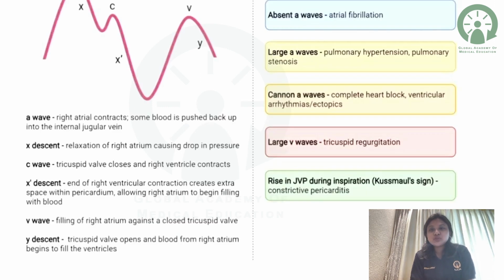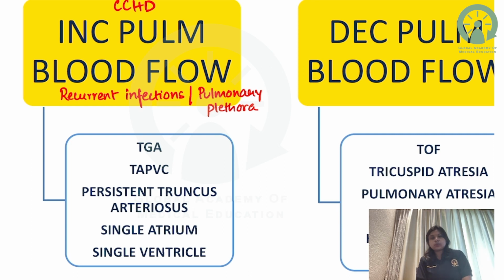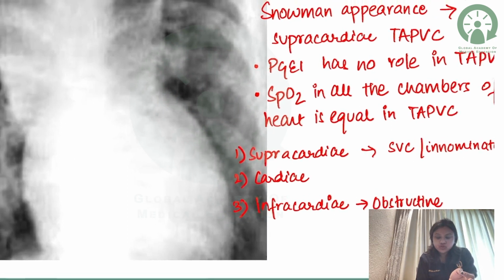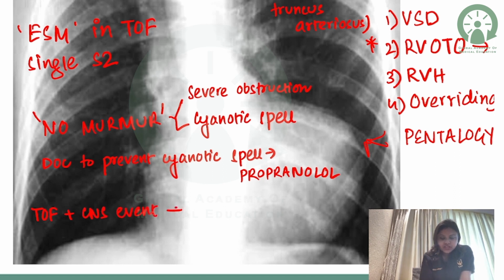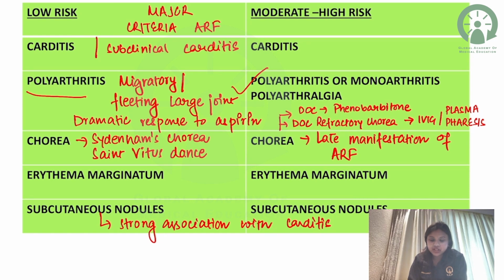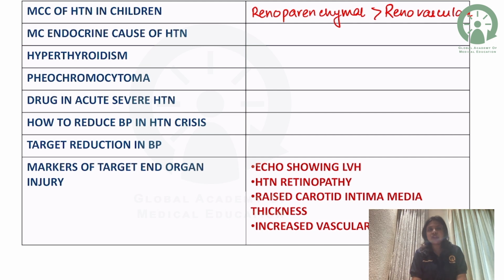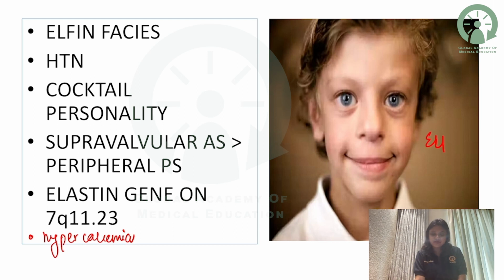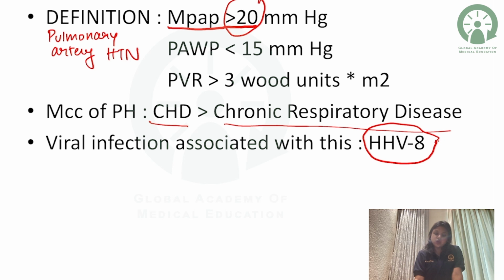Marathon Series Pediatrics Part-2 | Cardiology | Dr. Madhurima Ganguly | GAMEPGAPP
We are excited to bring you this Marathon Series of Pediatrics